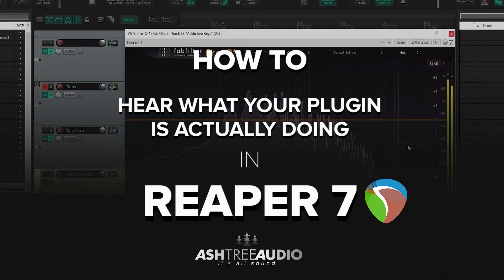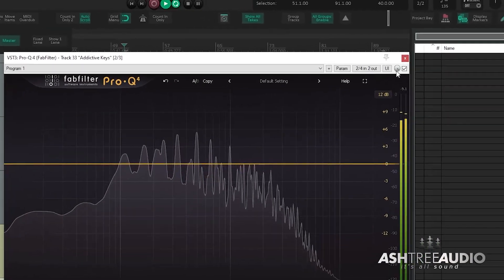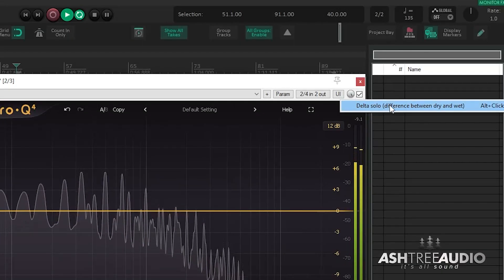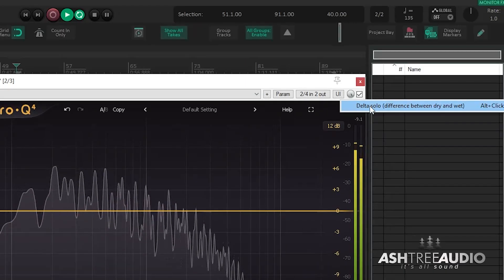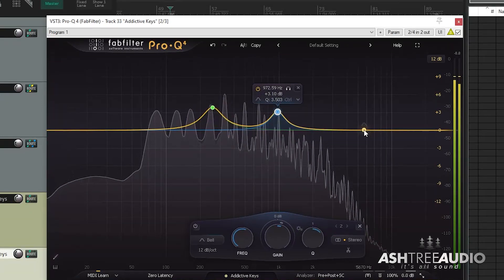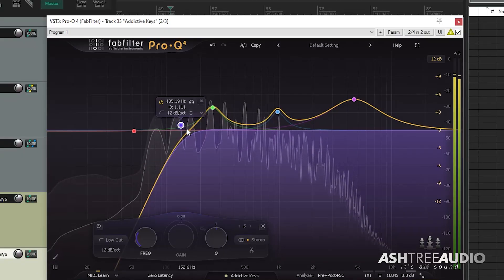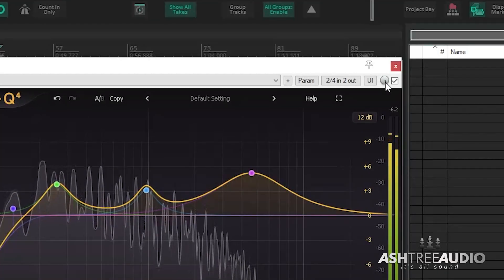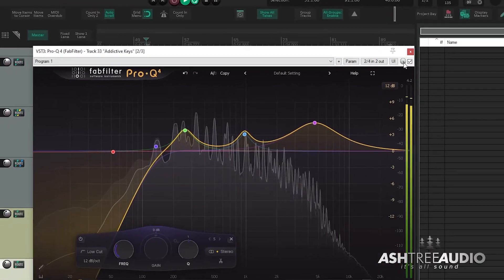Hear What ANY Plugin Is Actually Doing in REAPER (Delta Solo Explained)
Ever wonder what your plugin is really doing to your sound in Reaper? In this short video, I'll show you how to use the Delta Solo feature, a hidden gem that lets you hear only the difference your plugin makes.

This trick is incredibly useful for mixing, mastering and learning how compressors, EQs, and limiters shape your audio. Most Reaper users don't even know this exists and it works across all plugins in Reaper, stock and third-party.